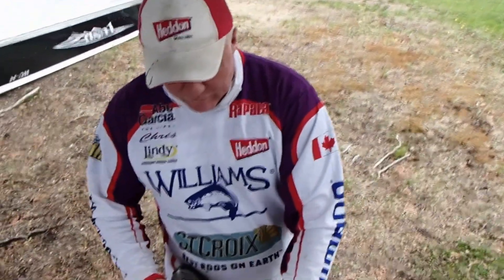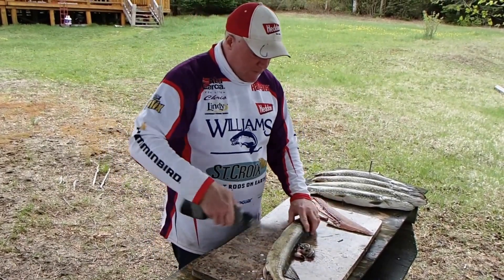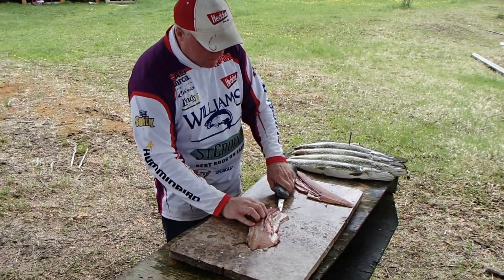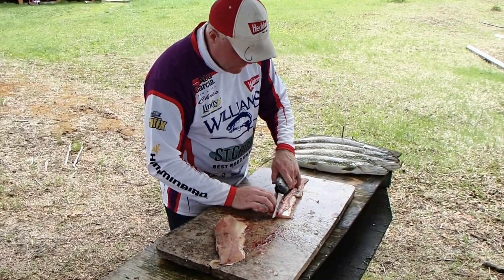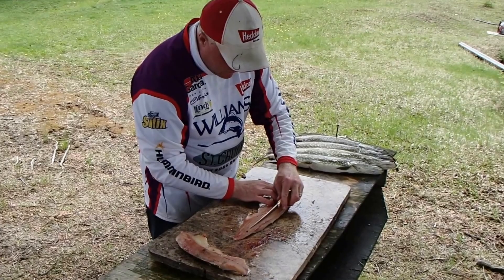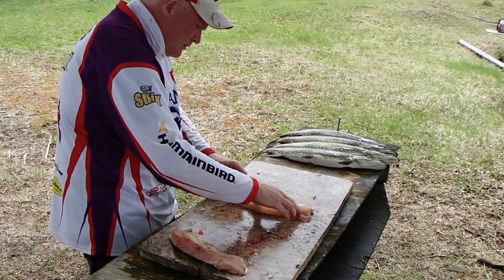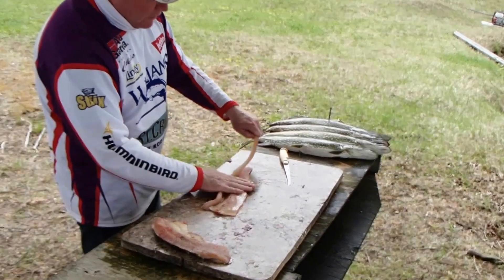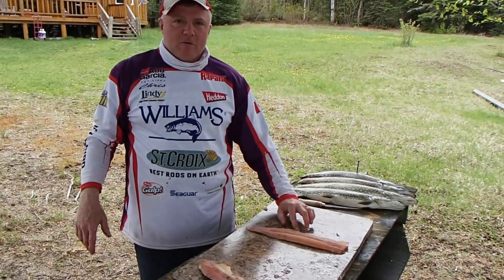Cleaning a Northern Pike with the Rapala Cordless Filet Knife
Cleaning Northern Pike with the Rapala Cordless Filet Knife